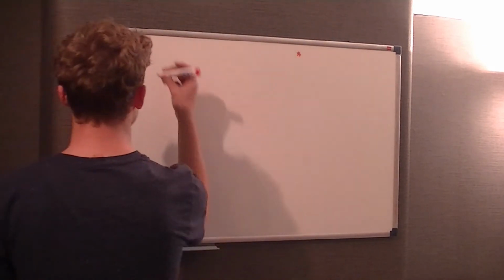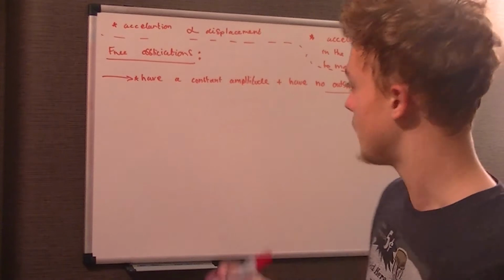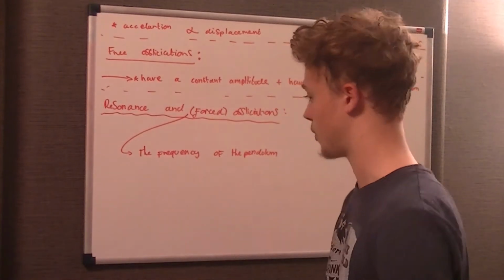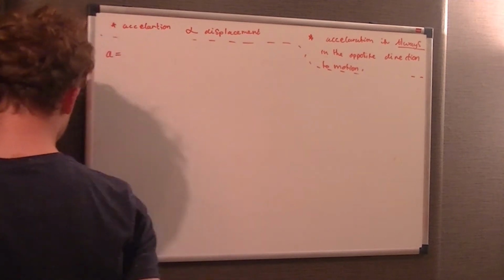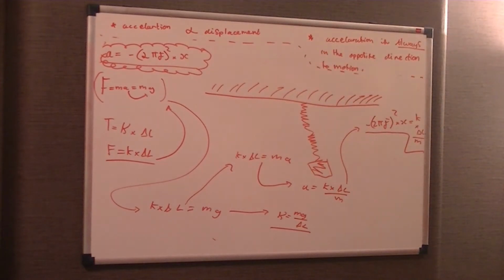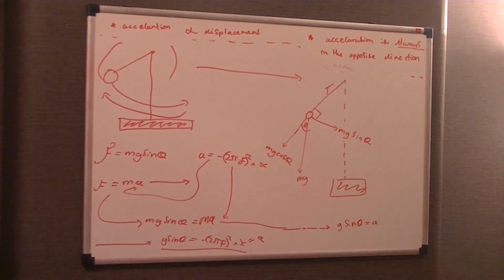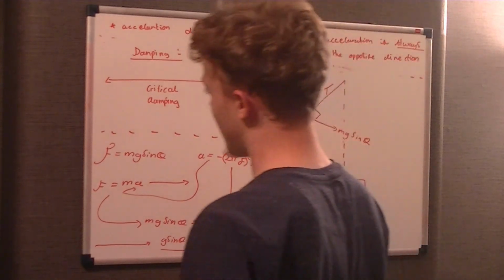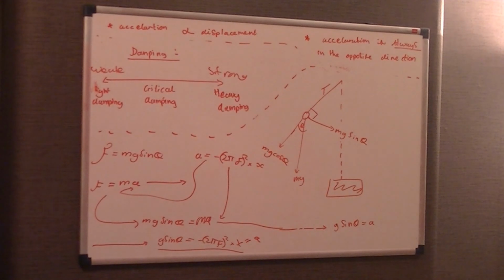A2 Physics Unit 4 - Simple Harmonic motion part 1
Welcome to a A2 Physics Unit 4 video on simple harmonic motion, in the first video about simple harmonic motion I talk about what actually makes something act in simple harmonic motion as well as a few other equations!